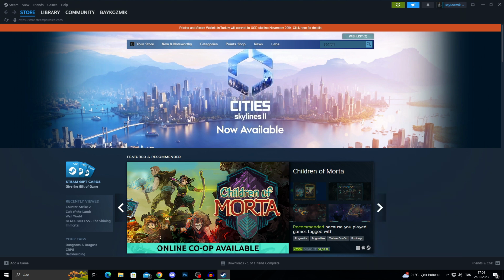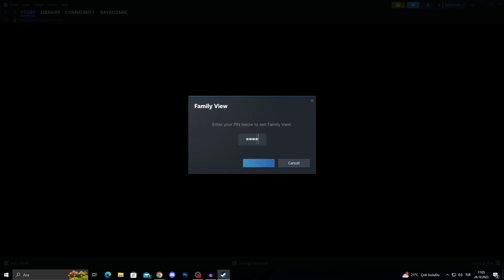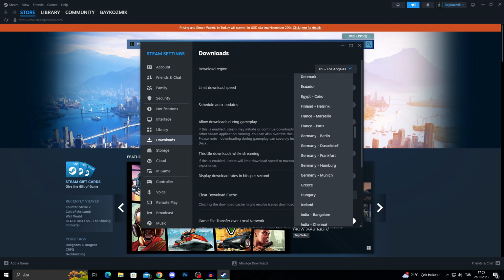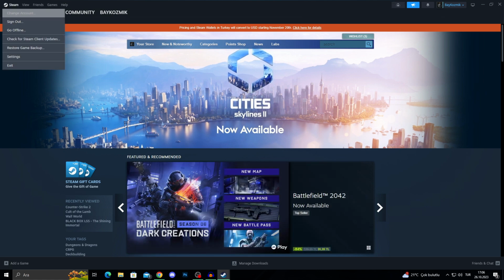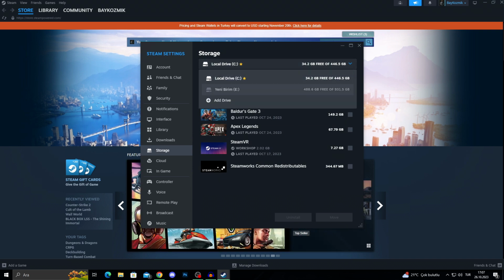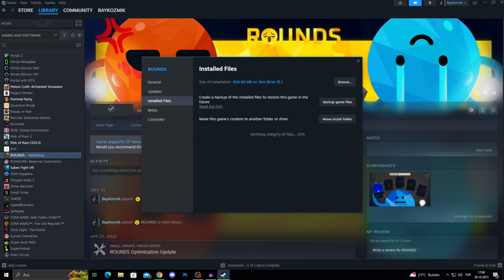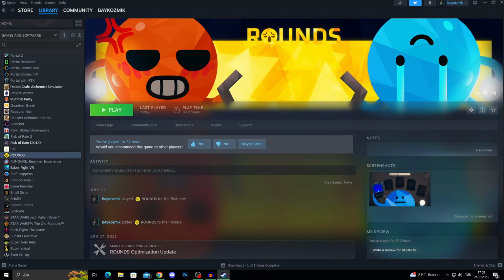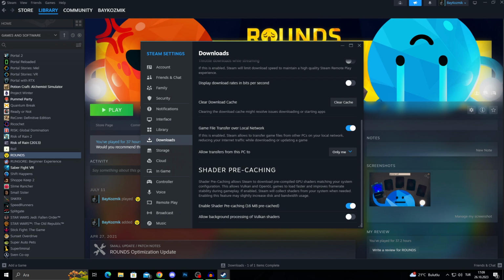How To Fix Missing File Privileges On Steam (2024) Easy Method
How To Fix Missing File Privileges On Steam Easy Method. It is really easy to do and learn to do it in just a few minutes by following this super helpful tutorial to get a better understanding of everything.